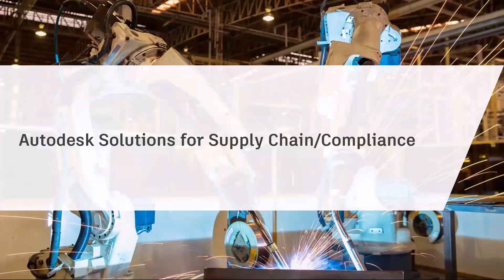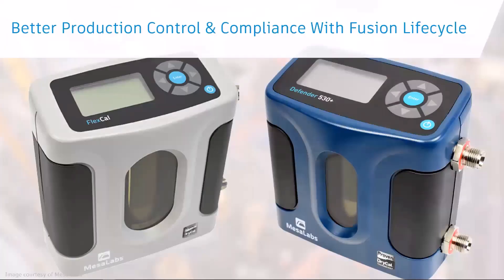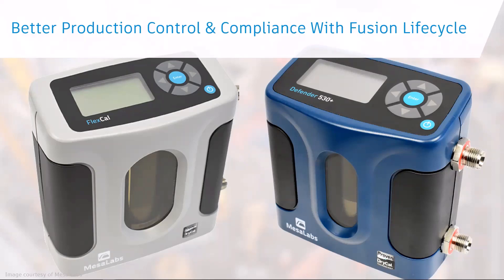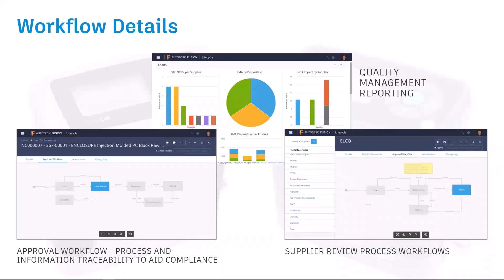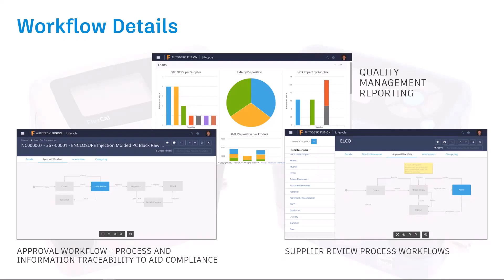Sustainability in Design and Manufacturing: Autodesk solutions for supply chain and compliance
In this series created by Autodesk Sustainability team you will learn about the trends in sustainable design, challenges the industry is facing, and solutions from Autodesk you can use to address them.
High costs of inefficiencies in product development and management: cost of change, rework, data accuracy, regulatory compliance, supply chain risks, and reporting​​
Estimated that avg knowledge worker spends 50% time performing PLM type product-related processes, 70% of which is non-value added, equating to approx. 20 hours a week.​​
Environmental impact:​ Lack of quality generates waste (scraps, field failures, manufacturing yields, energy from rework), material composition and toxicity (env. compliance + supply chain compliance), Suppliers Management (reporting, compliance)​.

Watch all the videos from the course in this playlist or access the full eLearning course with quizzes and progress tracking